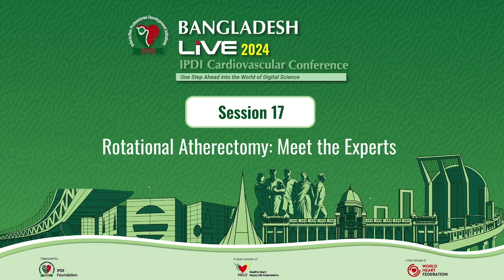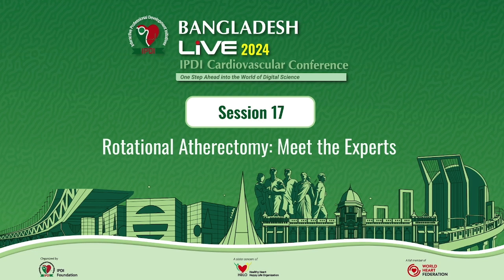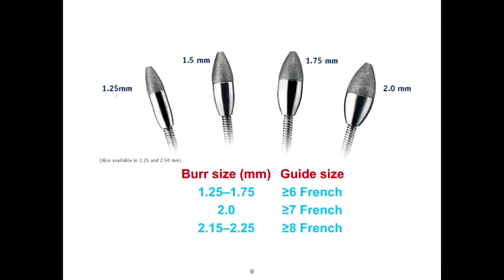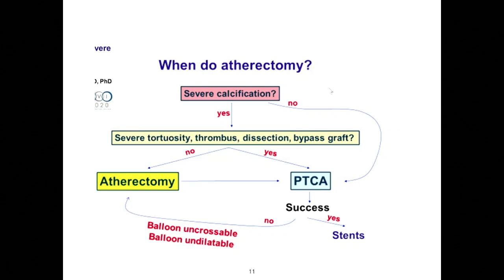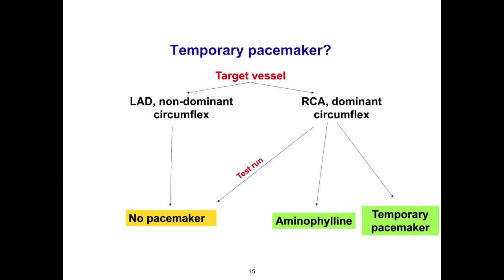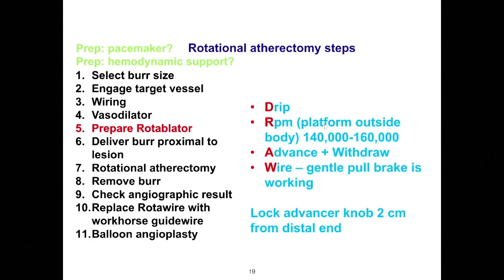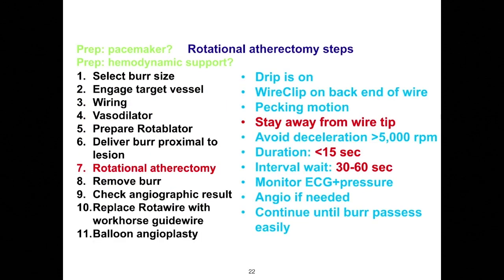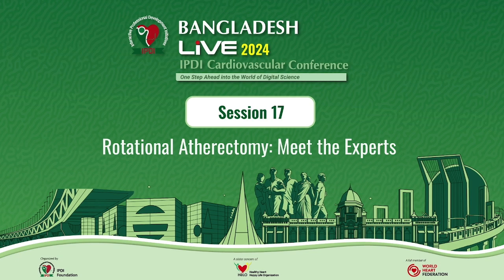Rotablation - When & How, Rotablation upfront for plaque modification by Dr Aftab khan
Dive into this expert session on Rotablation—a key technique for tackling complex plaque—at the Bangladesh Live 2024 Conference, organized by @IPDIFoundation, a proud member of the @worldheartfed (World Heart Federation).

This presentation provides valuable insights on when and how to use rotablation effectively to treat heavily calcified coronary lesions, and outlines the latest strategies in advanced interventional cardiology. A must-watch for anyone looking to expand their knowledge on heart health treatments.